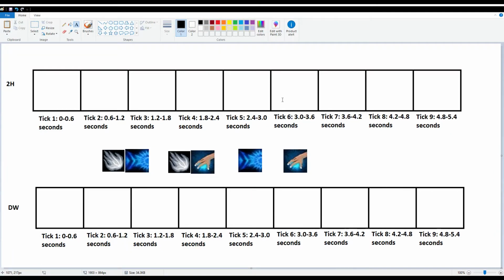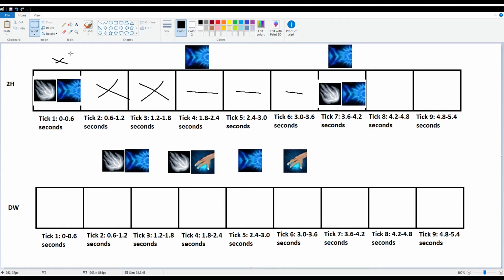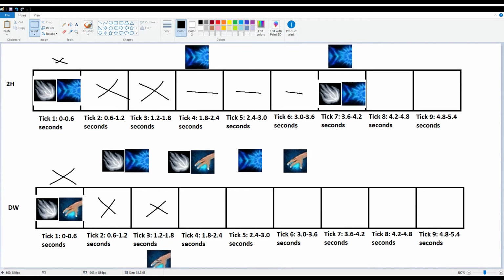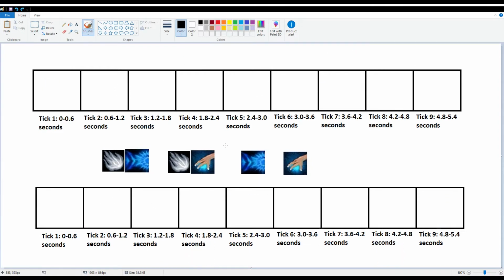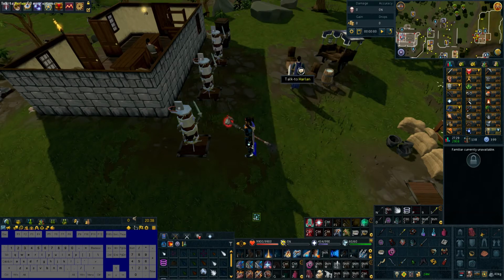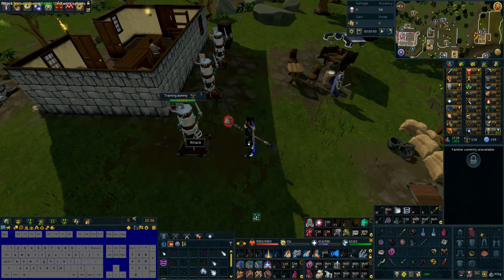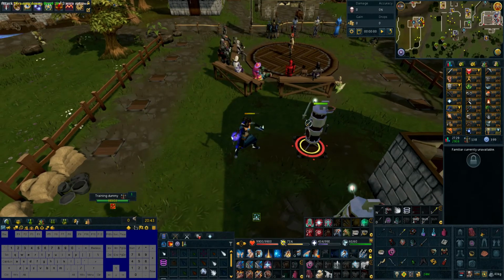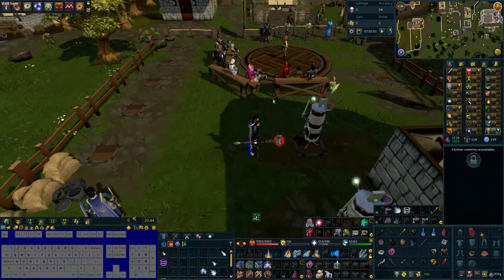How to Four Tick Auto Attack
A guide on how to four tick auto attack in Runescape. Hope it helps some people out and can help clear up some confusion.

Just tryna see how making guides is and this is probably not great but who knows. Maybe it's just good enough to entertain some :D

Thanks Horacio and everyone else who helped less than three I can't write the heart what why can't I use angle brackets

Edit: 14:10 should be "you got an auto every 4 ticks*" not abilities